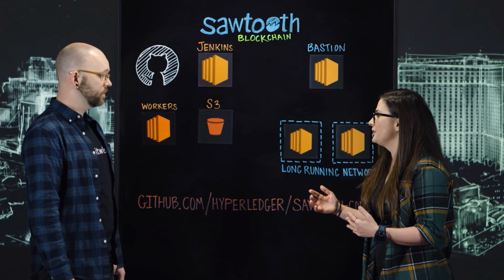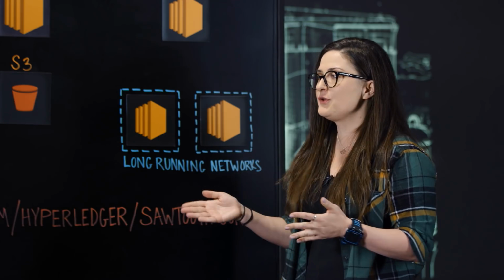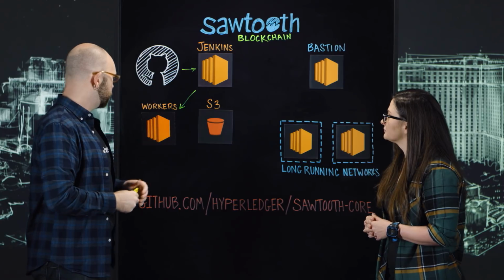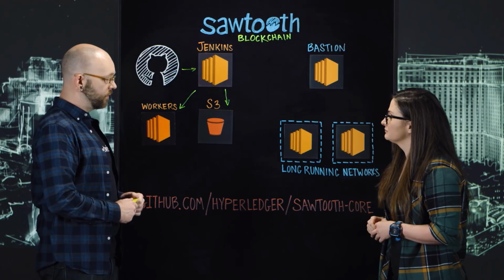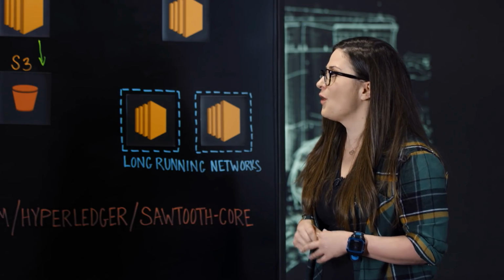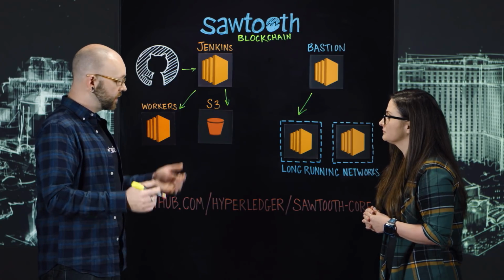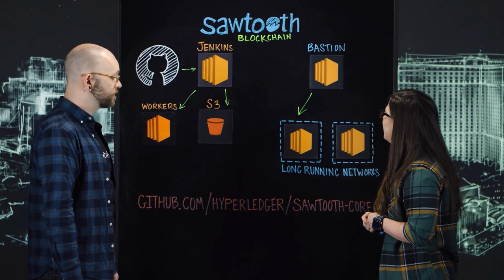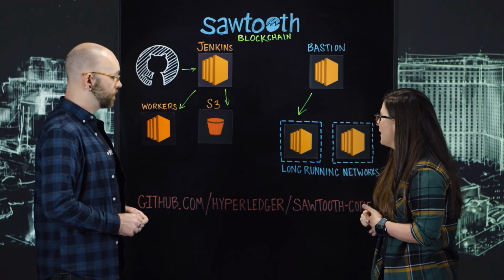Intel: Building Blockchain for the Enterprise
In this episode of This Is My Architecture Ryan from Intel shows us how Intel leverages AWS services to build, test and deploy Hyperledger Sawtooth, an enterprise blockchain platform. Building distributed, modular blockchain platforms requires novel approaches to deploying and testing the integrity of the network along with the data stored on-chain. Find out how Intel uses EC2, S3, AWS Marketplace and other AWS services to build an end-to-end Blockchain Factory.

Host: Lana Kalashnyk, Partner Solutions Architect, Blockchain
Speakers: Ryan Beck-Buysse, Sr. Systems Engineer, Intel